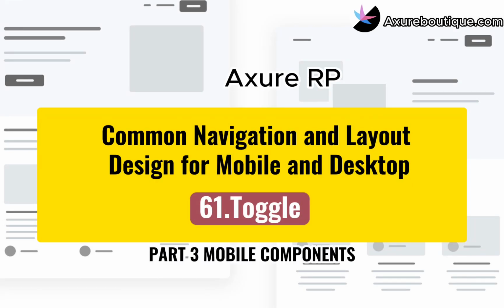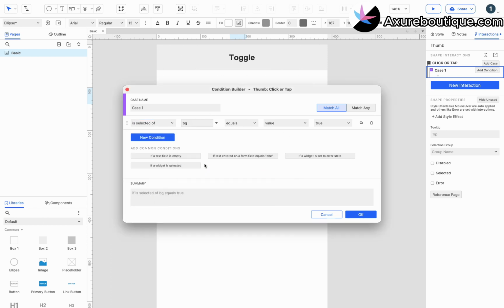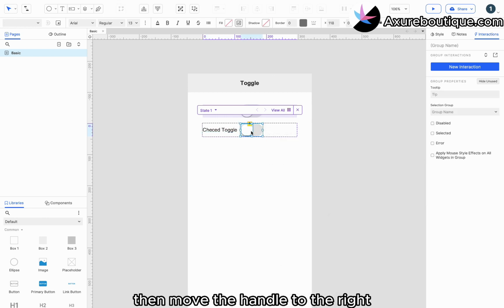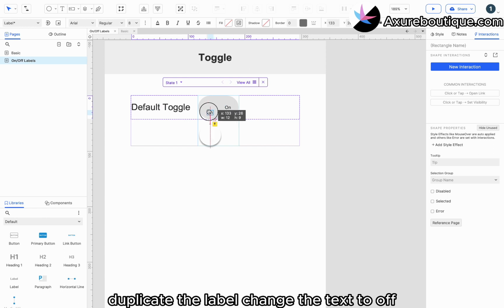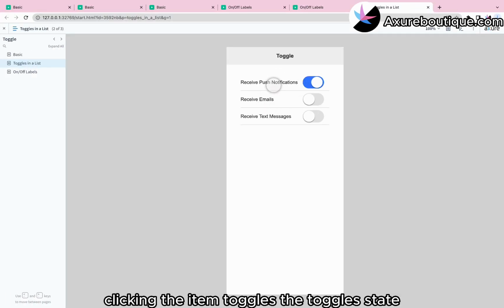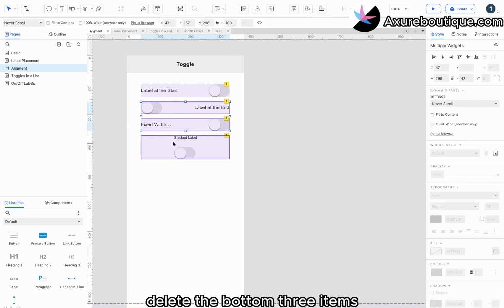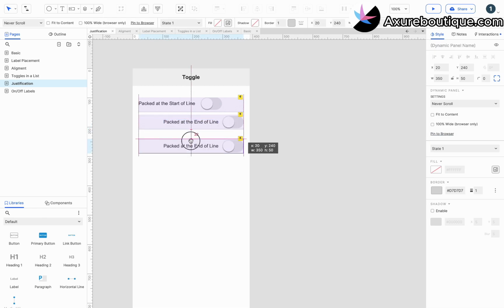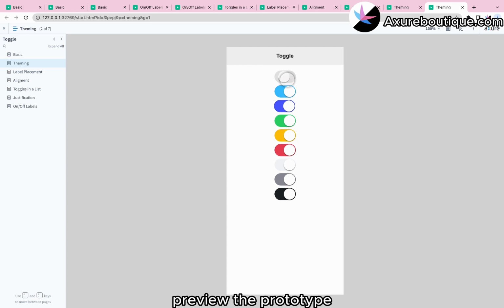Common Navigation and Layout Design for Mobile and Desktop:61.Toggle(Switch)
Toggles are switches that change the state of a single option. They can be switched on or off by pressing or swiping them.